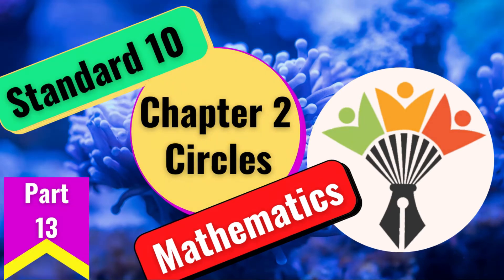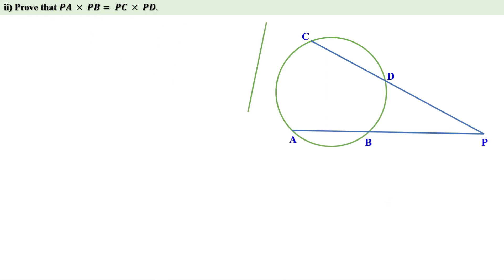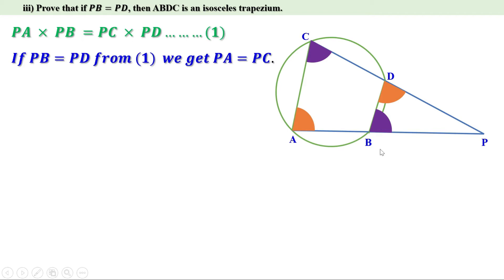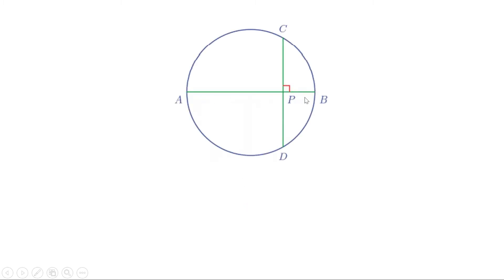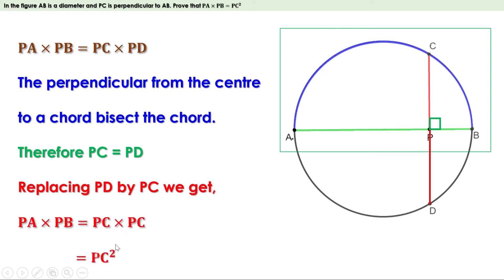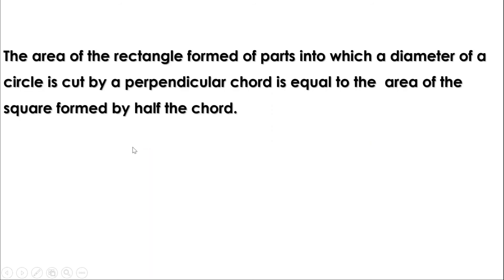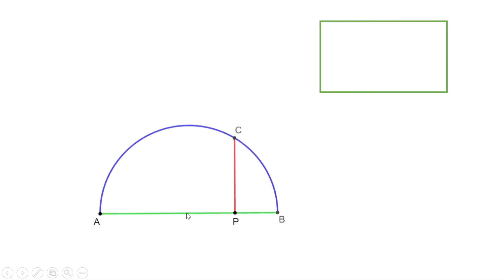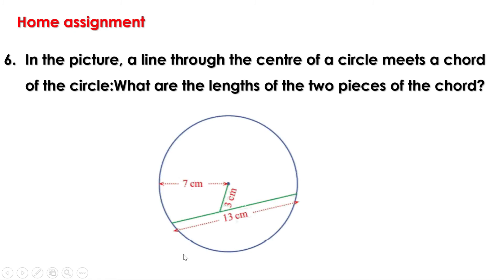Circles|Kerala syllabus 10th standard Mathematics| Chapter 2 |English Medium|Part 13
Previous videos on this chapter
English Medium